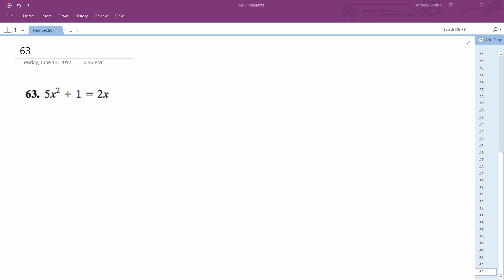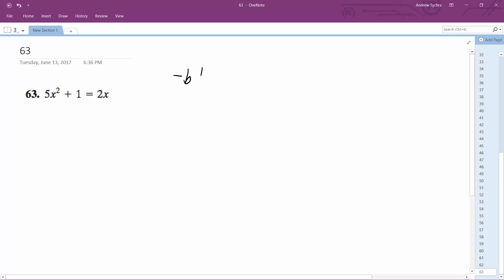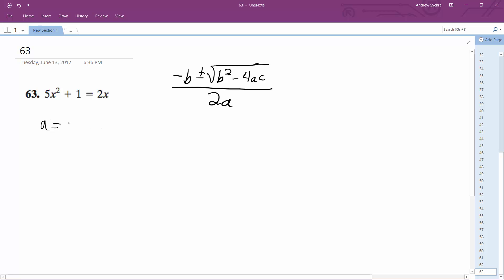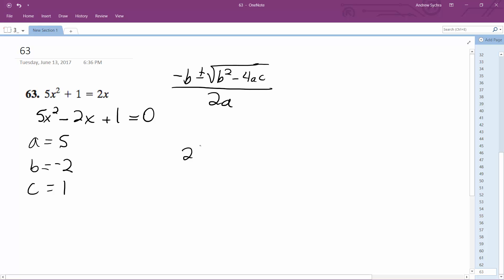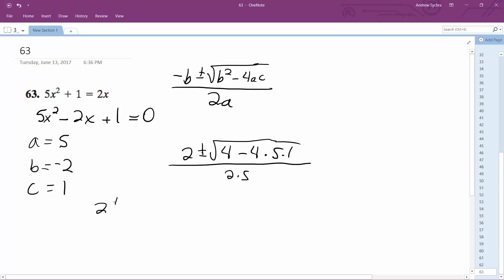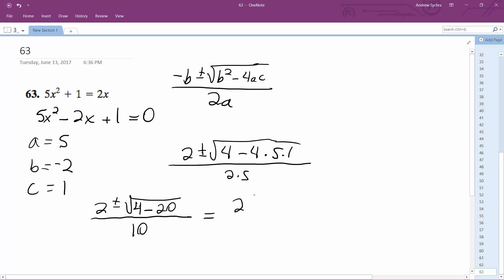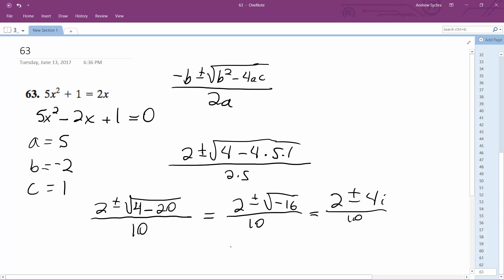5x^2 + 1 = 2x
5x^2 + 1 = 2x